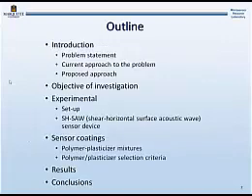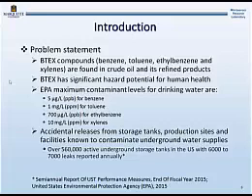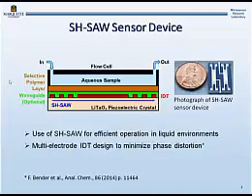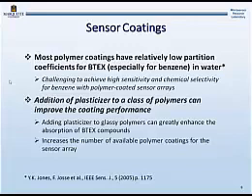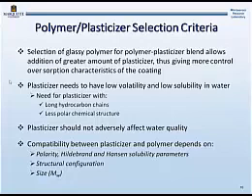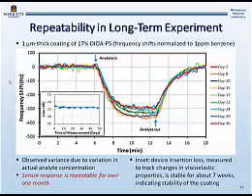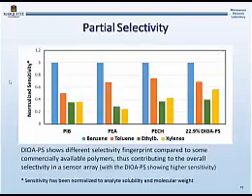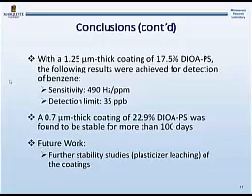Polymer-Plasticizer Coating for SH-SAW Sensors for Long Term Monitoring of BTEX analytes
Title: Polymer-plasticizer coatings for shear horizontal-surface acoustic wave sensors for long-term monitoring of BTEX analytes in liquid-phase

Abstract: This work investigates polymer-plasticizer blends to develop a new class of sensor coatings for long-term groundwater monitoring of organic compounds. Detection limits of 35 μg/L for benzene are reported, and data on long-term repeatability of the SH-SAW sensor response are presented.

Authors: Pintu Adhikari, Florian Bender, Fabien Josse, Antonio J. Ricco